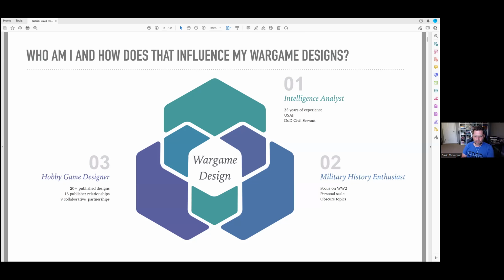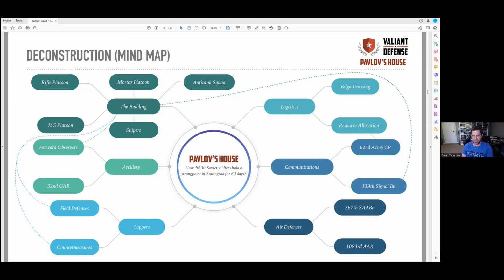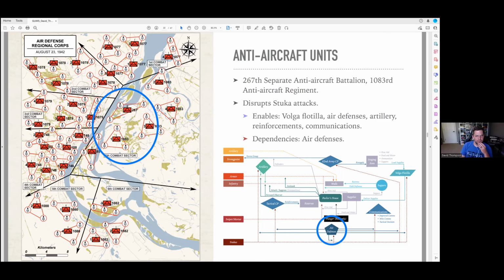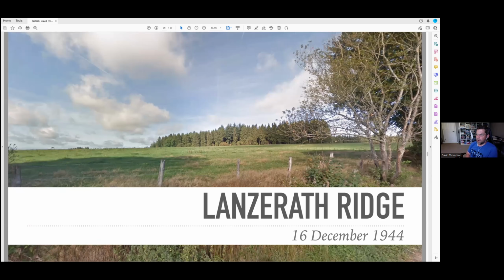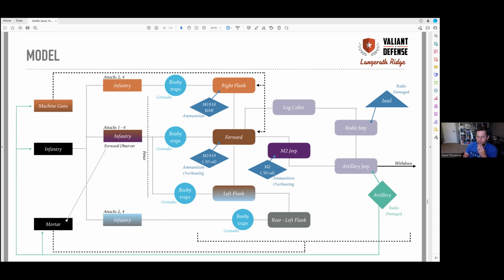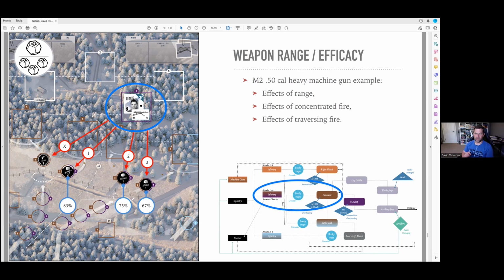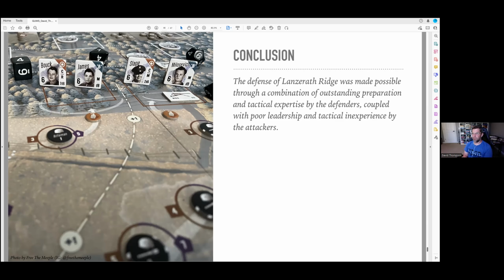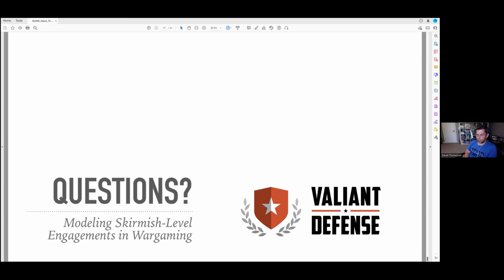From History to the Table: Modeling Skirmish-Level Engagements in Wargames w/ David Thompson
In this webinar we will discuss the process of designing a skirmish-level (that is, one counter = one person) wargame. We will cover the importance of design intent, the research process, deconstruction of the engagement into a model, identification of key elements that need to be evoked in the game, and the development of game mechanisms to reflect those elements. The webinar will focus primarily on the designers own work and experiences (drawing from the Valiant Defense series of games, as well as By Stealth & Sea), and will include a deep dive “case study” for Lanzerath Ridge.

Bio:

David Thompson, 43, was born in Savannah, GA. He lived in Savannah until he was 18 and joined the U.S. Air Force as an intelligence analyst. After attending basic training and technical school in Texas, he moved to Omaha, NE, where he served at U.S. Strategic Command. In 2002, David separated from the Air Force, but continued his career in intelligence. He joined the Department of Defense as a civil servant, and moved to Huntsville, AL, where he served at the Missile and Space Intelligence Center. In 2014 David moved to the United Kingdom where he worked for U.S. European Command. Then in 2018 he moved back to the US, to Dayton, OH, where he currently serves at the National Air and Space Intelligence Center. David deployed to Iraq twice as a DoD civil servant, in 2003 and 2007.